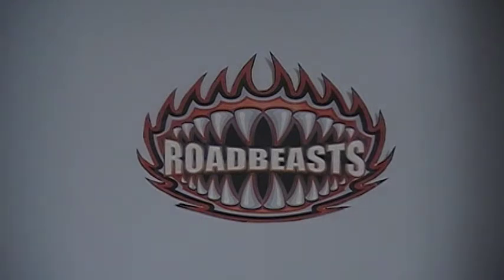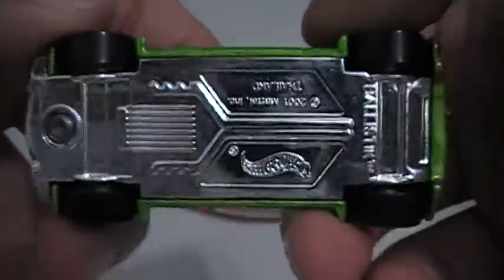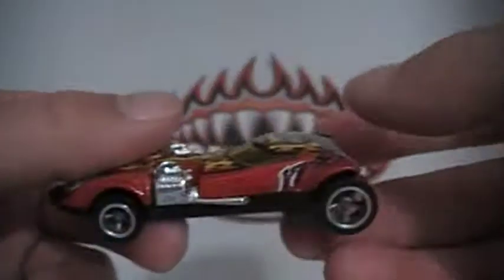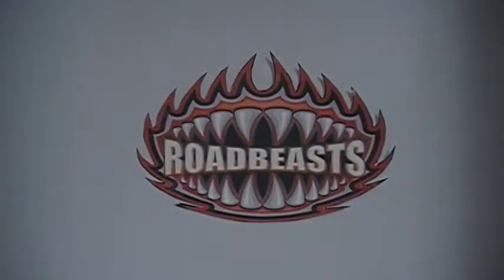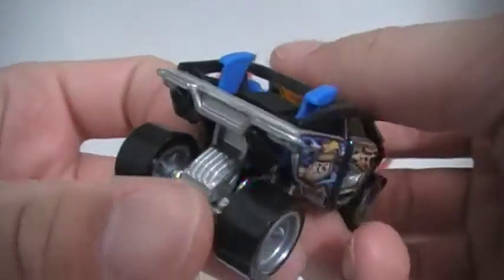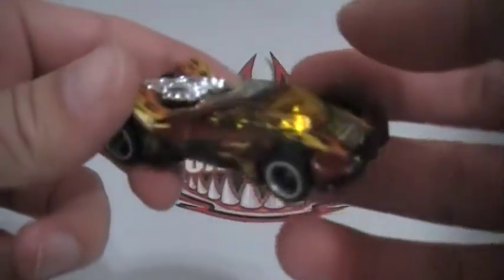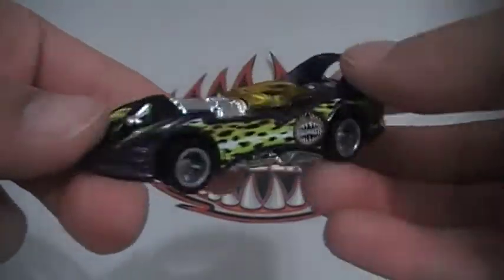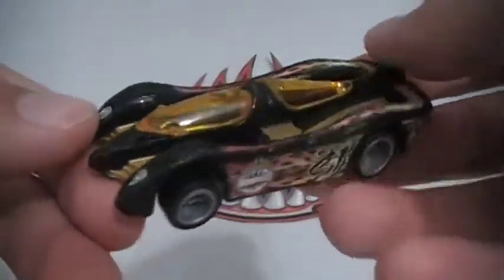Hot Wheels: Highway 35 World Race - Roadbeasts COMPLETE SET!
Team Roadbeasts!